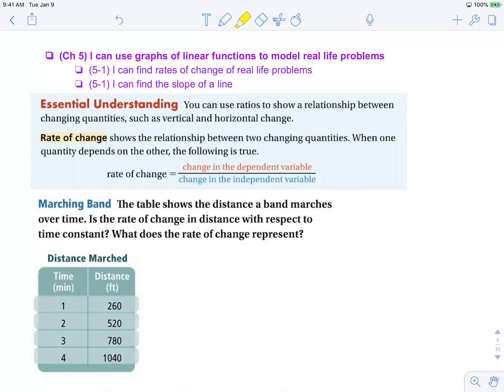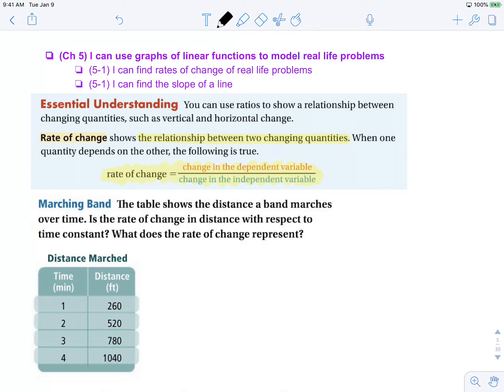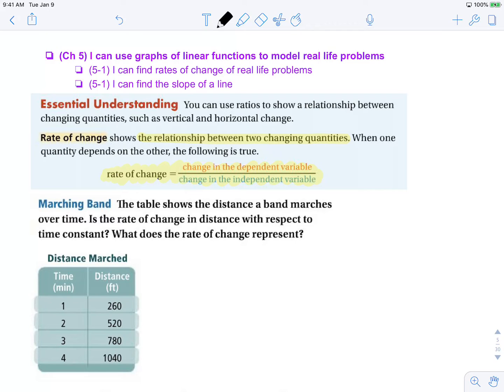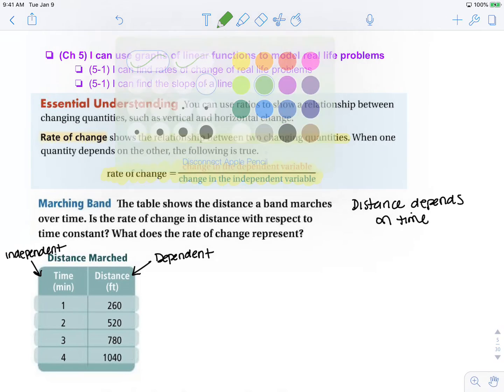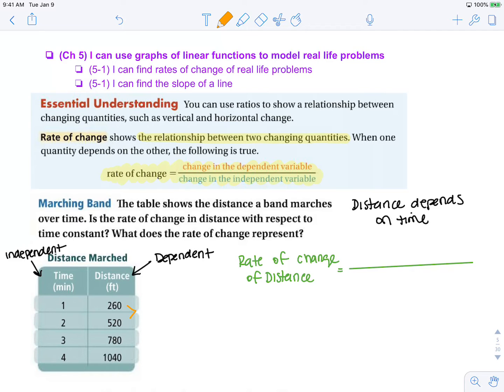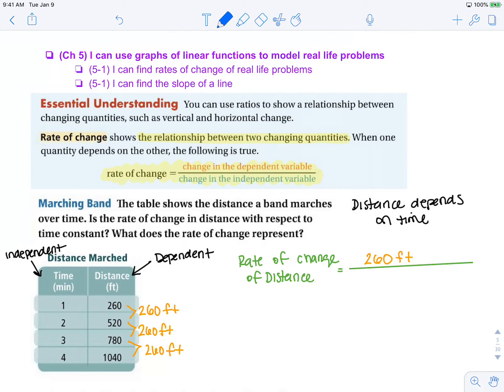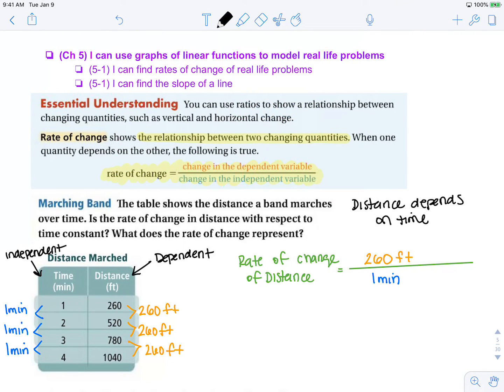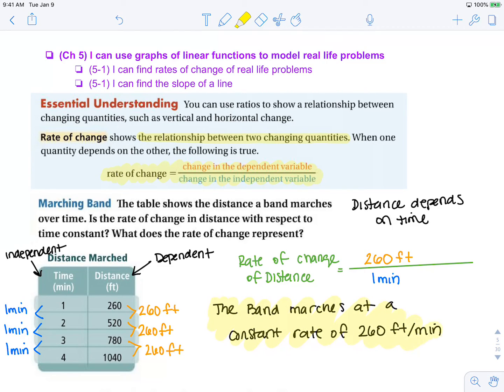ALG 3 3 1